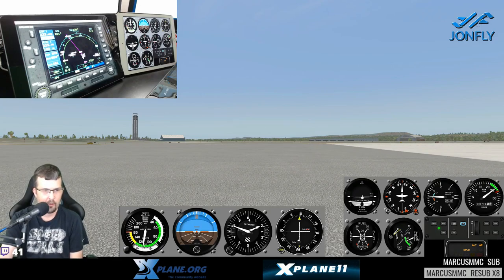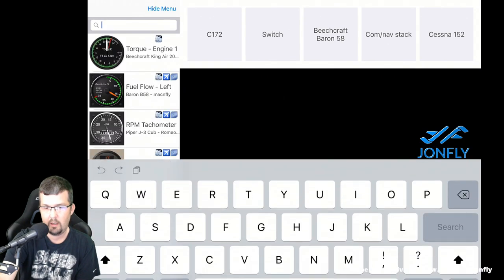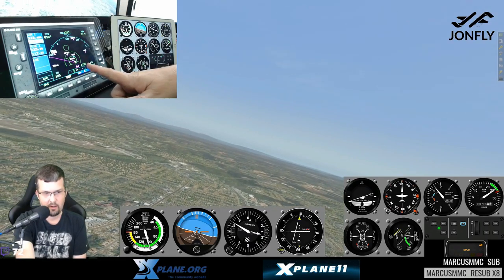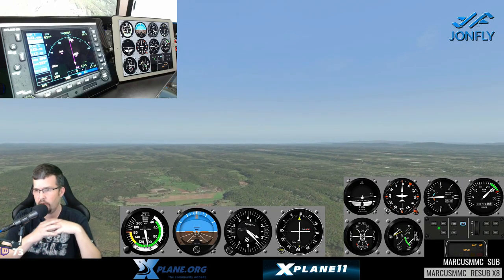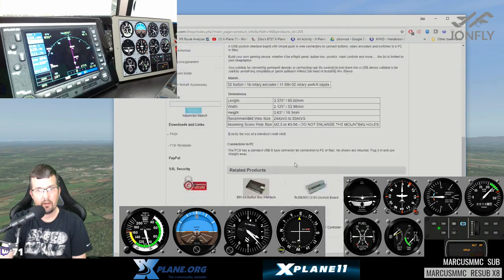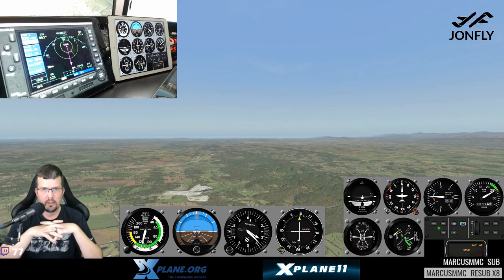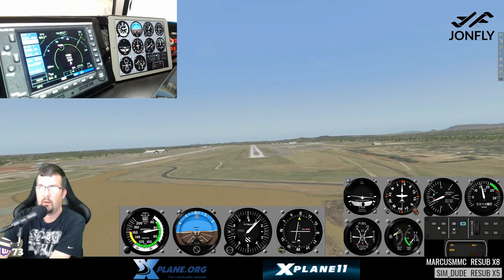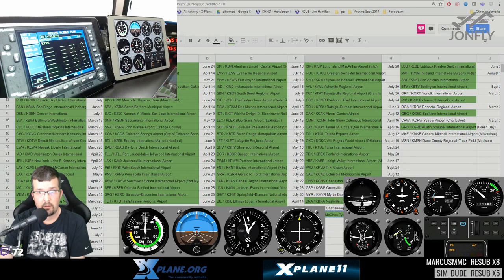X-Plane GNS530 on an iPad - Flight Instruments on 2nd iPad using Air Manager (IOS)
To use your Ipad as an additional Windows display use To display live flight instruments and more use Air Manager for IOS.